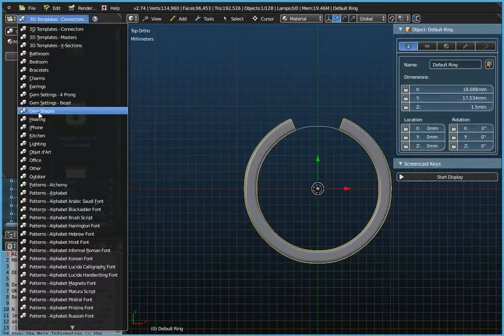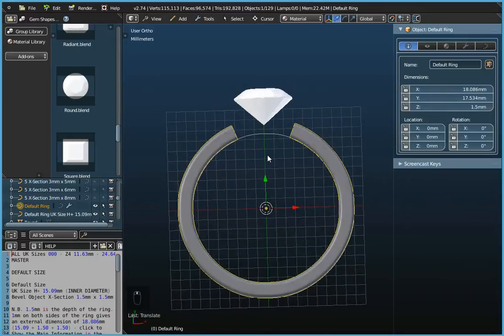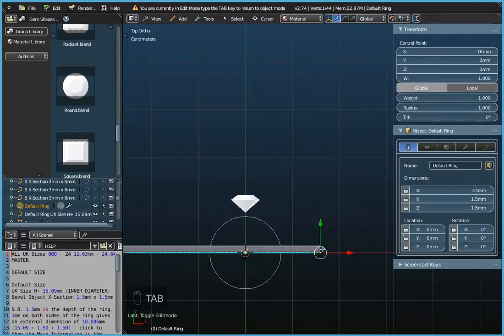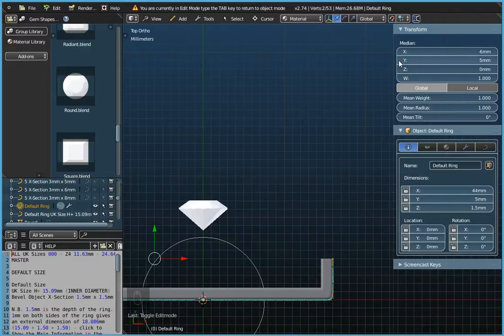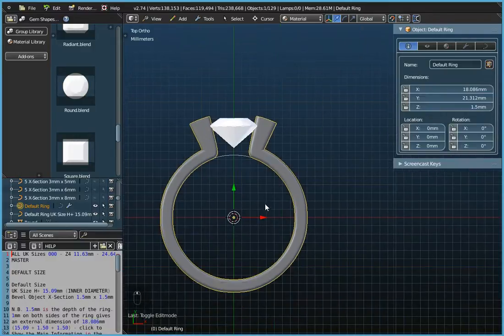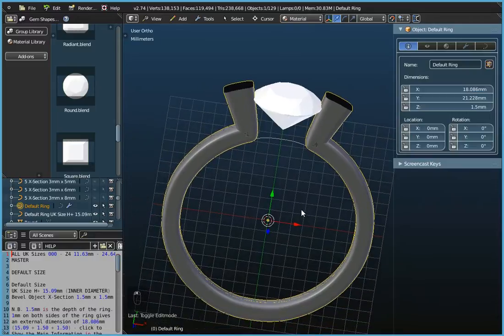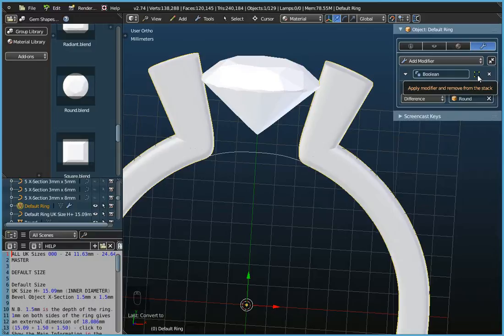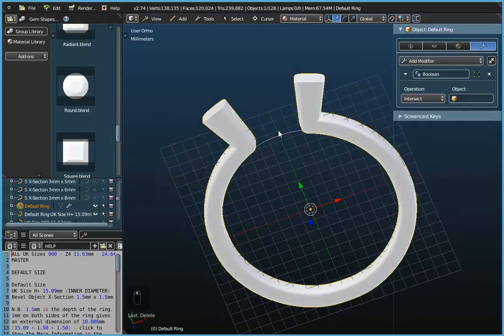12 PersonalisedPresents3D - Make Your Own Personalised Ring (Gem 6mm and Tension setting)